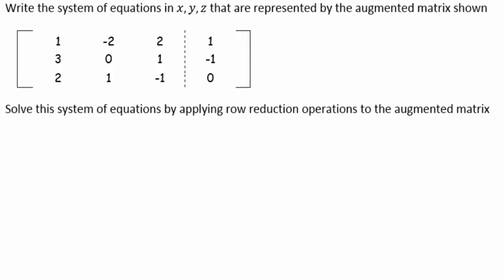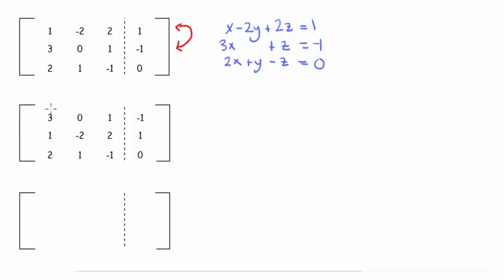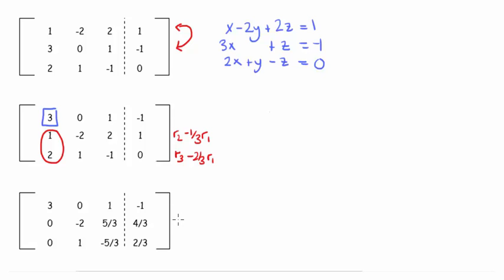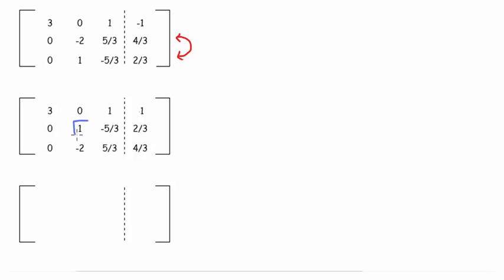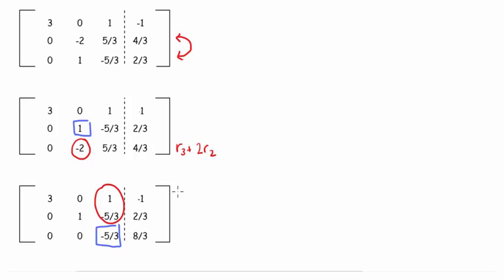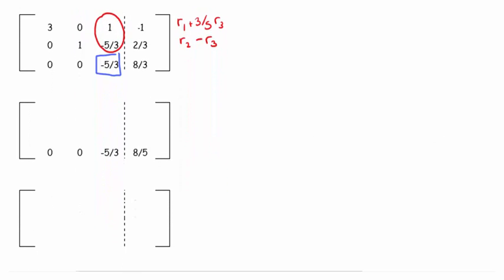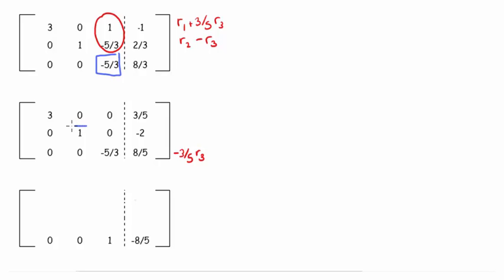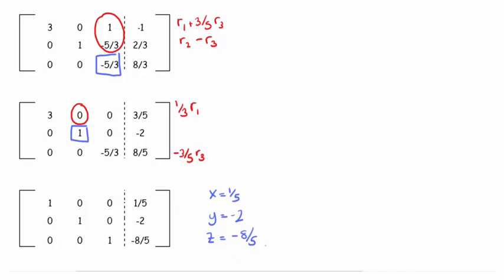Gaussian Elimination (Sample Question + Solution)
A (3x3) sample problem for you to solve